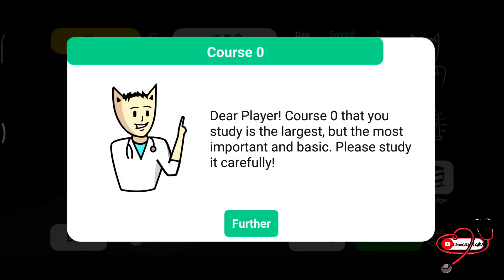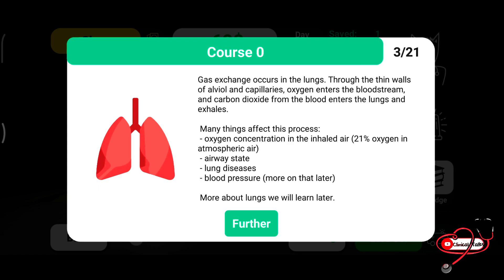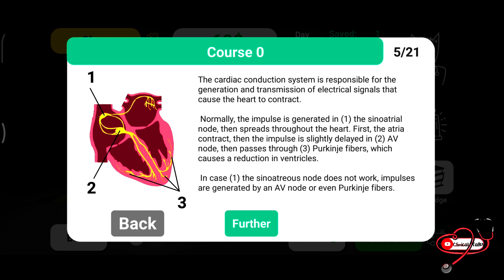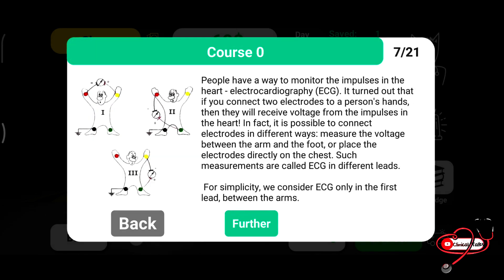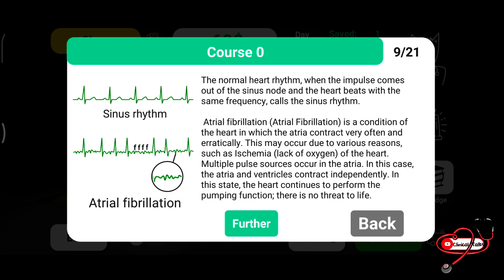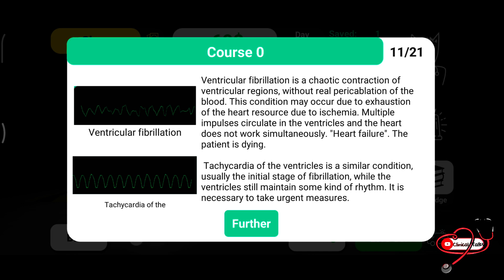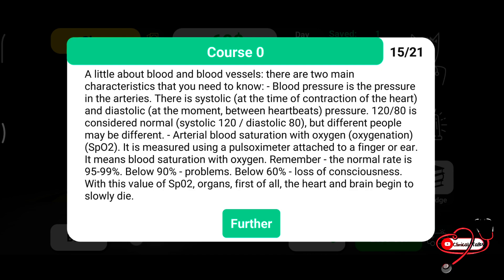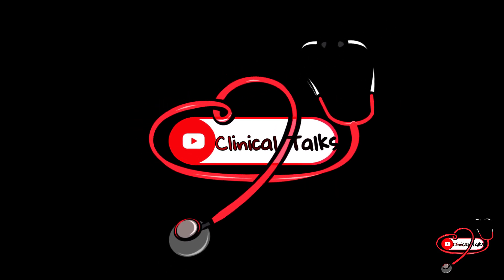Introduction || Reanimation Inc- course 0 || Basic Knowledge Ep. 1 || Play and Learn